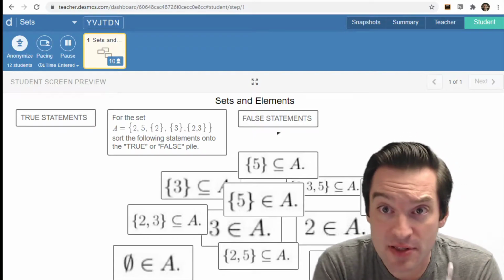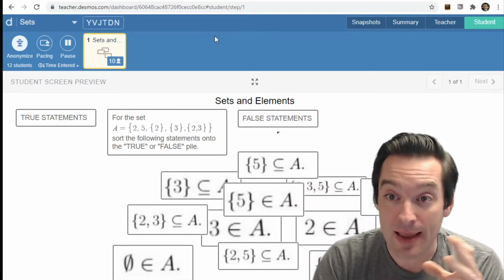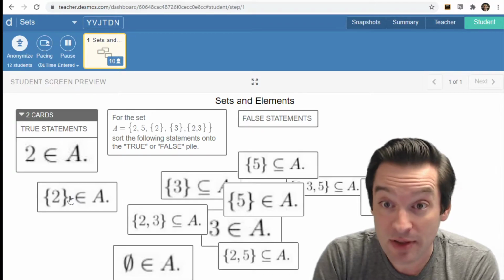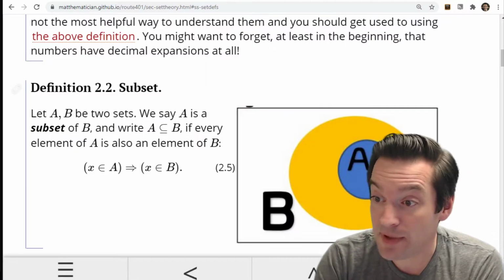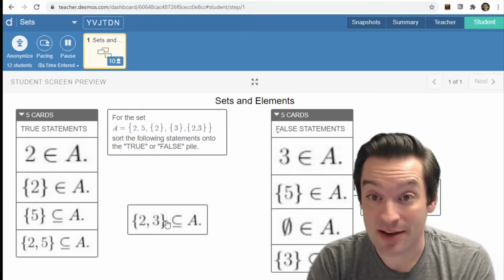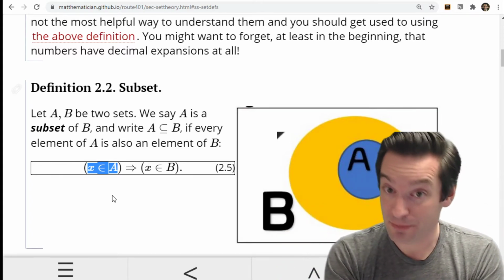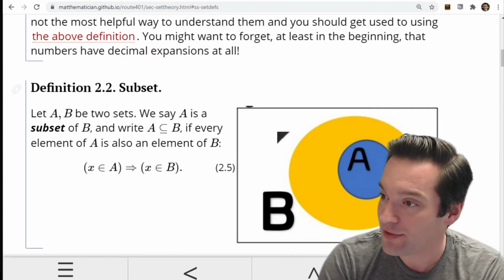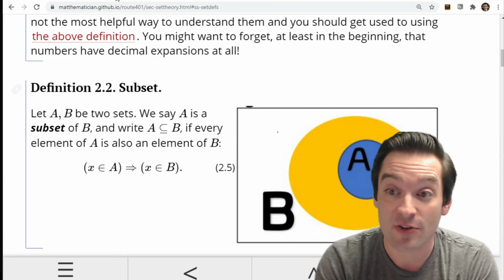180.3.1 A Sets/Elements Card Sort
Desmos card sort for sets and their elements